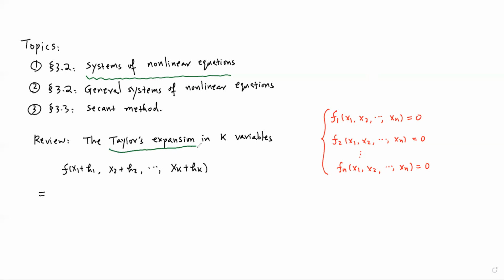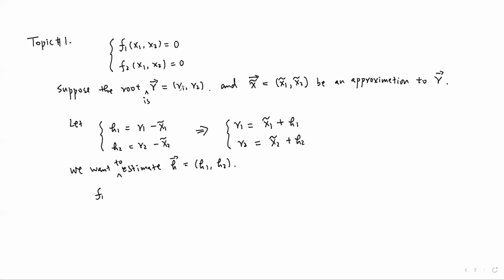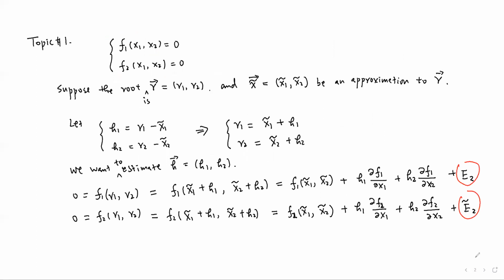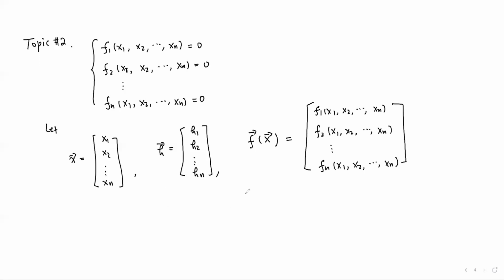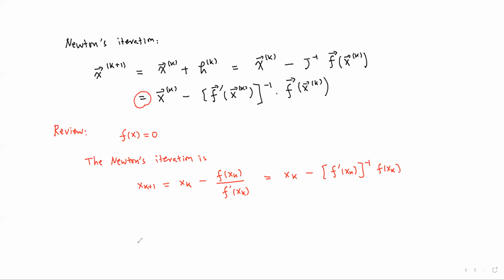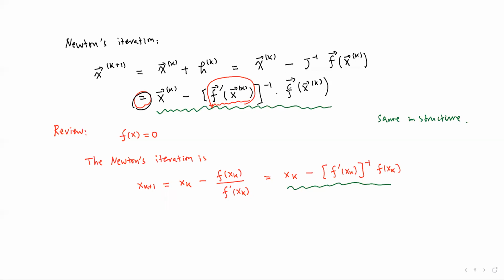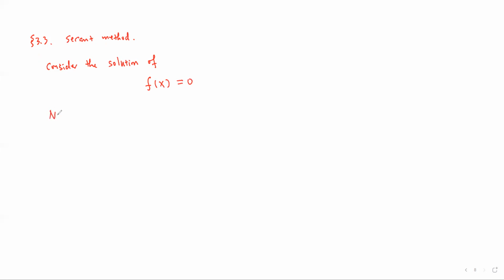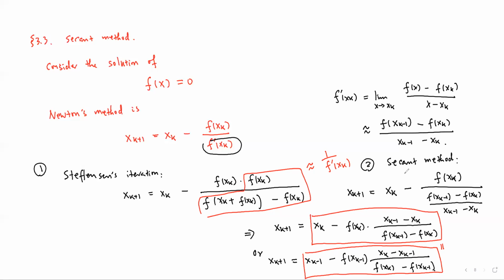S3.2, S3.3, Feb 7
Newton's method for systems of equations, secant method